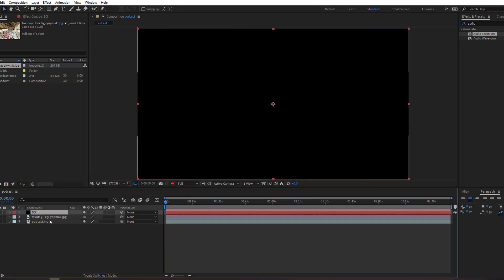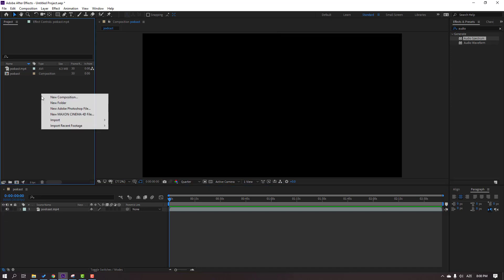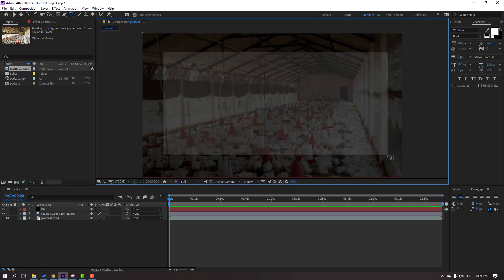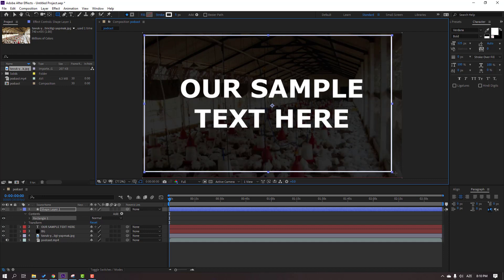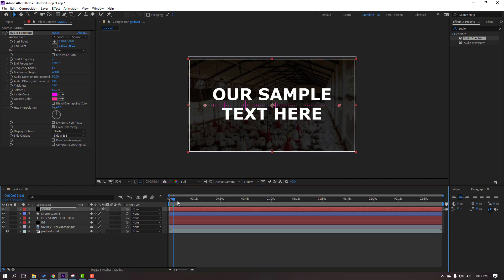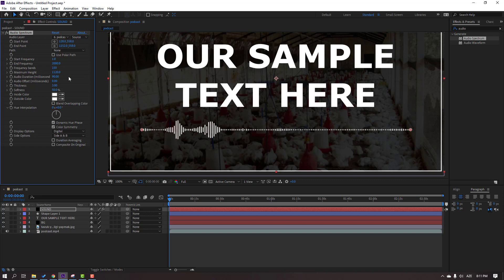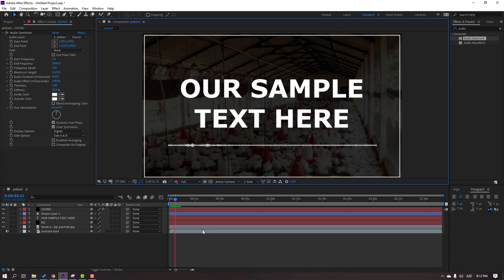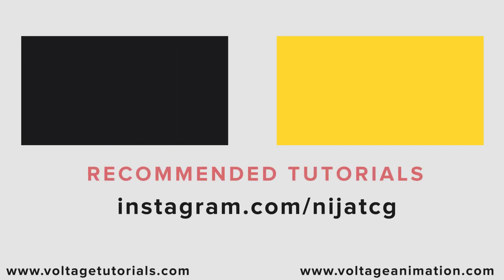How to Create Podcast Videos for Youtube in After Effects Tutorial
Hi guys, welcome to my new After Effects tutorial. In this tutorial i will show how to create podcast video covers for Youtube. Let's get started!